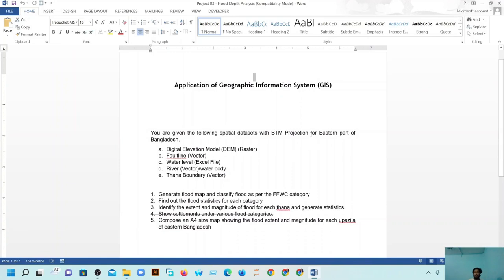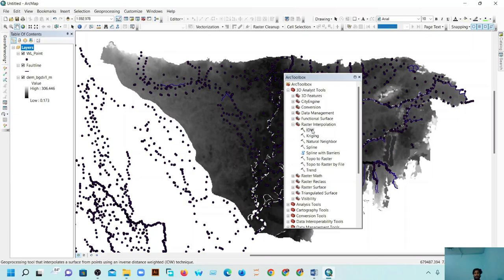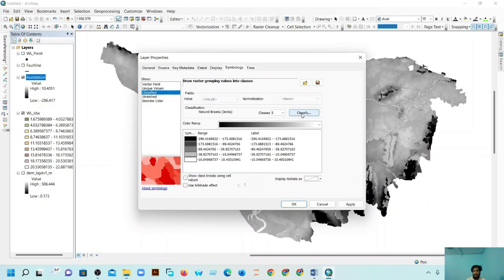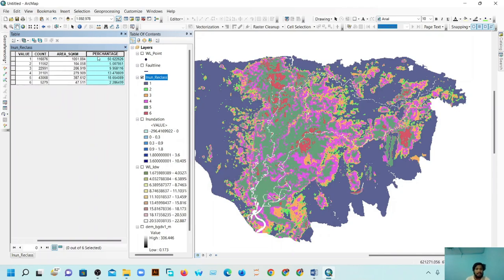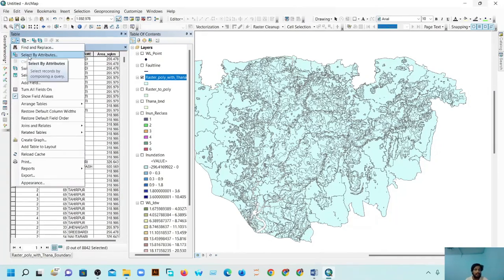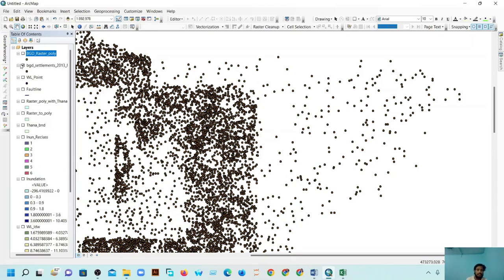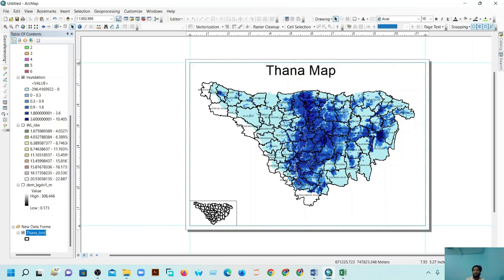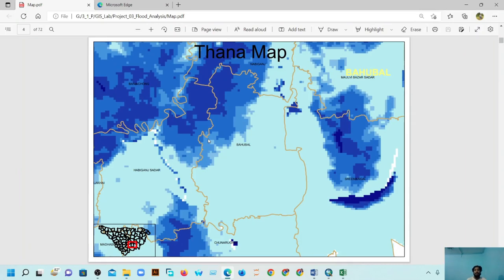Flood Depth Analysis | Using IDW Interpolation Technique in ArcGIS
Learn how to perform flood depth analysis using the IDW (Inverse Distance Weighting) interpolation technique in ArcGIS. This tutorial provides step-by-step instructions and practical examples to help you accurately model flood depth and enhance your spatial analysis skills.